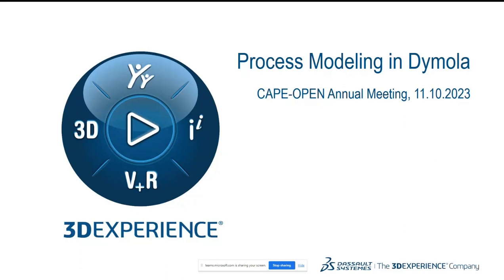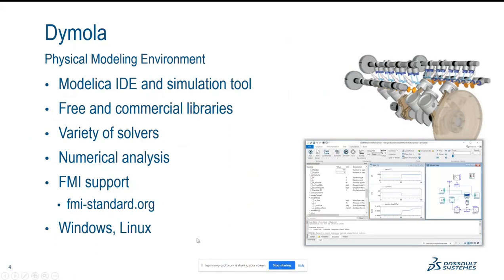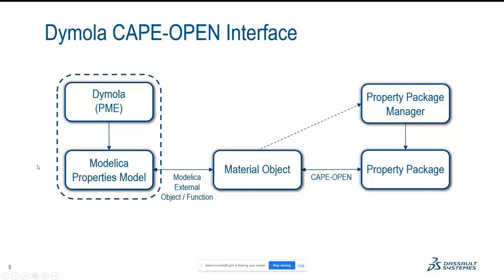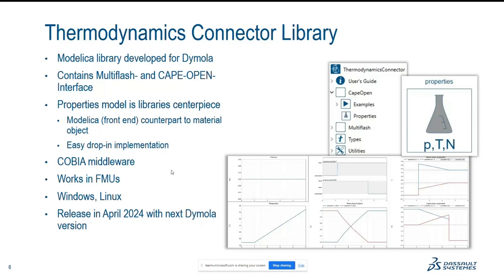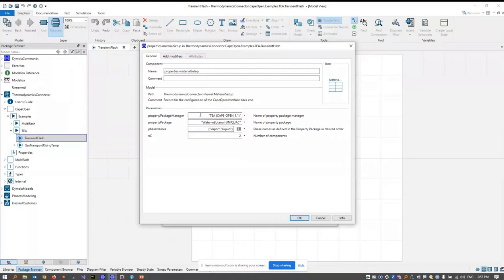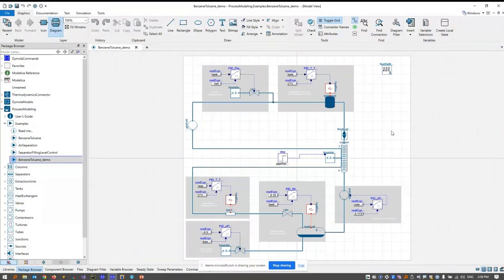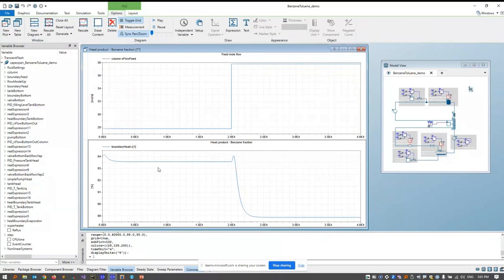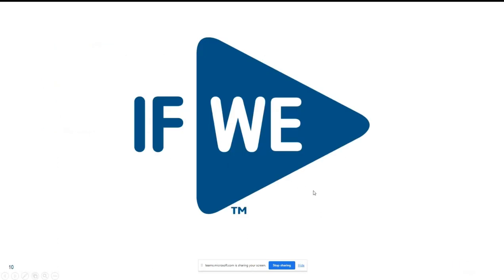Process Modeling in Dymola | Claas Heckel, 3DS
This presentation brings together several aspects of interest to CO-LaN, to the CAPE-OPEN community and to DYMOLA users. Dymola stands now as a new Process Modelling Environment featuring CAPE-OPEN support, here through a CAPE-OPEN thermodynamic socket. This socket has been implemented using COBIA, the CAPE-OPEN specific middleware developed by CO-LaN. Conclusive tests have also been carried out on a Linux platform, incidently proving the multi-platform capability offered by COBIA.